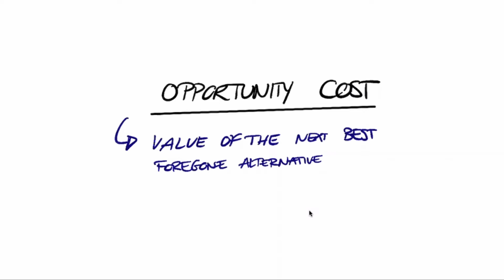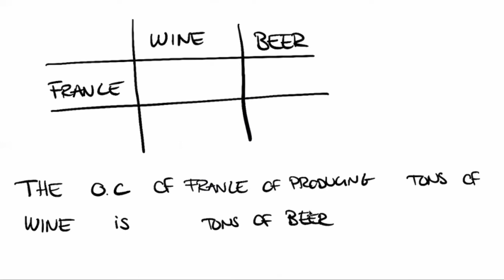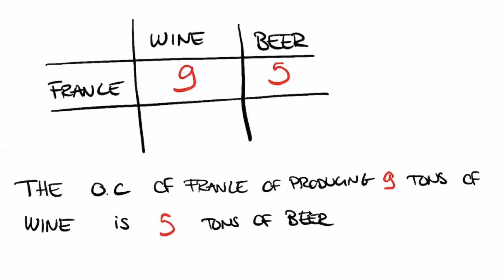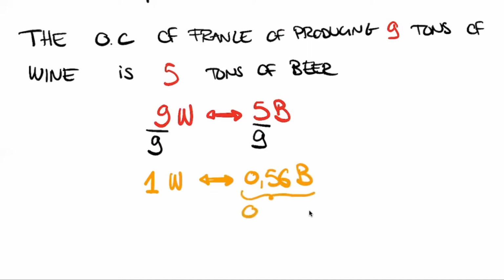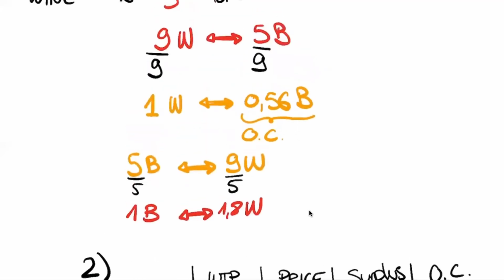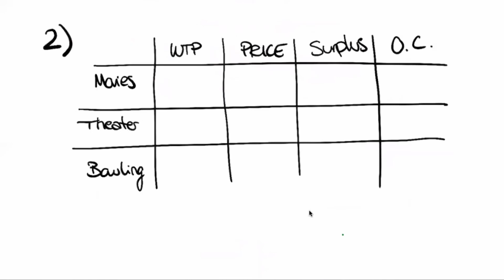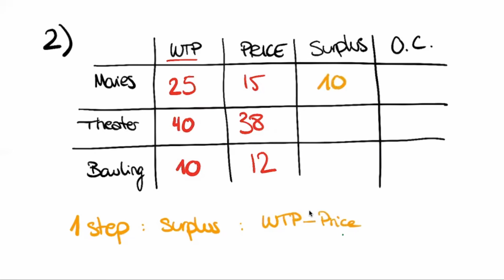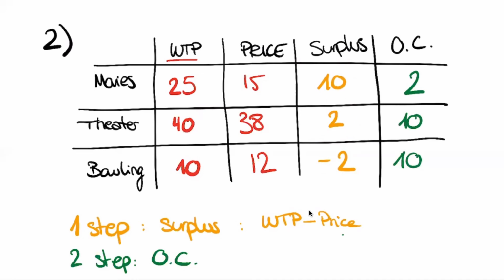Opportunity Cost Explained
Opportunity cost refers to the value a person could have received but passed up in pursuit of another option.

It is a concept that many students are having a hard time to really understand so in this video I am giving you 2 examples of how we use and calculate the opportunity cost in practice. The first example is when we are given some production possibilities, it is from the producer point of view. The second example is in the case of a consumer who has preferences and must make a choice.

There will be at least 1 video per week!

If you want to learn more about microeconomics, I have created a short introduction to microeconomics on Udemy, I cover all the topics usually covered in 1st year of Micro + give you a lot of examples, all you have to do is

If you want to learn more about a specific topic or about economics in general, or if you want to be ready for an exam, don't hesitate to send me an email: ! I am available for online tutoring and I will be glad to offer you a first try-out session!